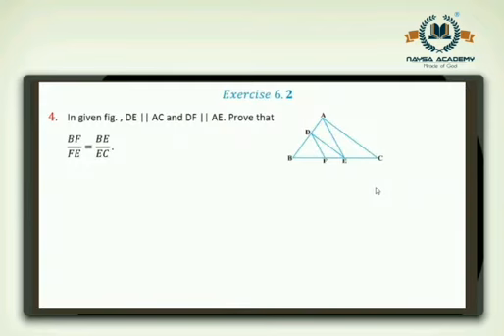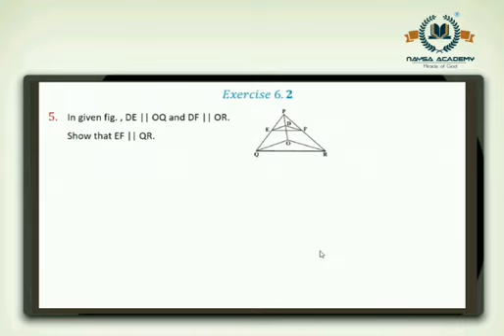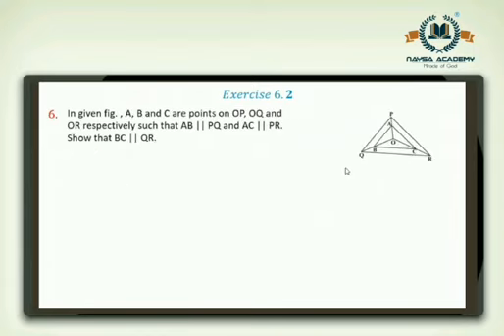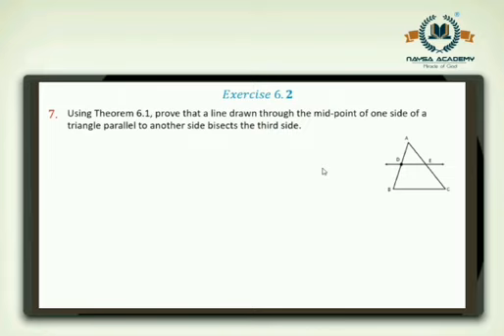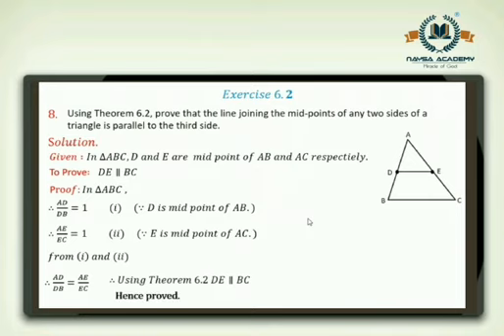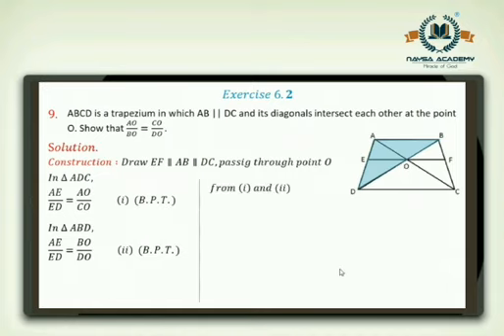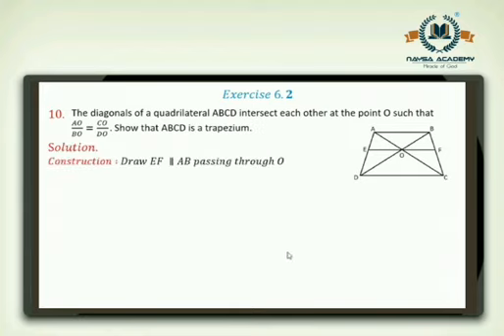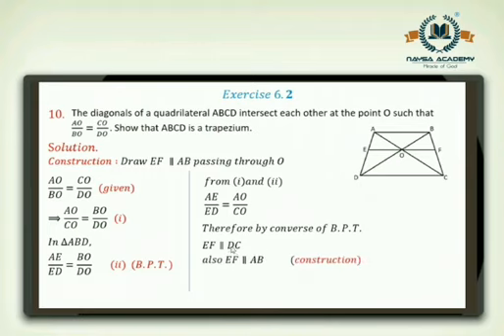CBSE 10th | Mathematics | Triangles | Lecture - 3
Topics covered - exercise 6.2 (problem 4-10)